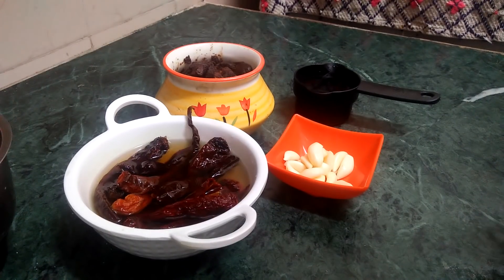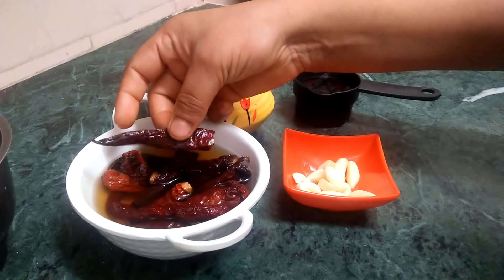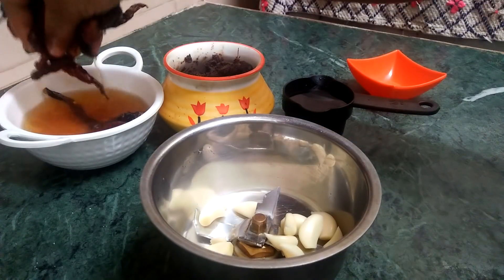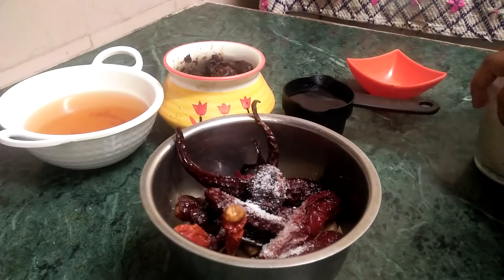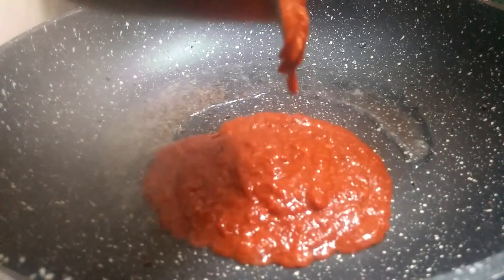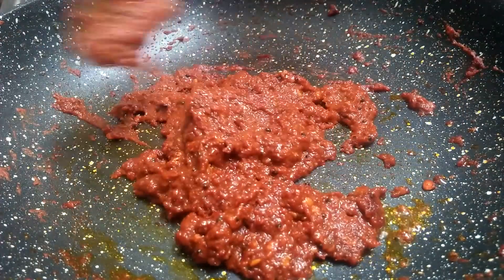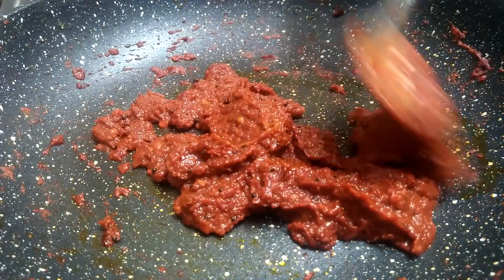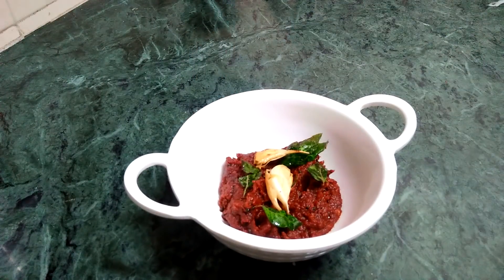ഒരുതവണ ഇതുപോലെ ചട്ണി ചെയ്തു നോക്കു. ഗാർലിക് ചട്ണി